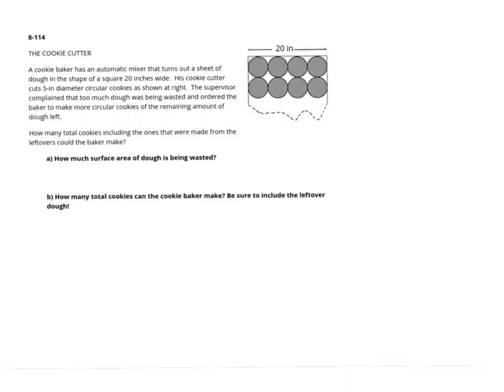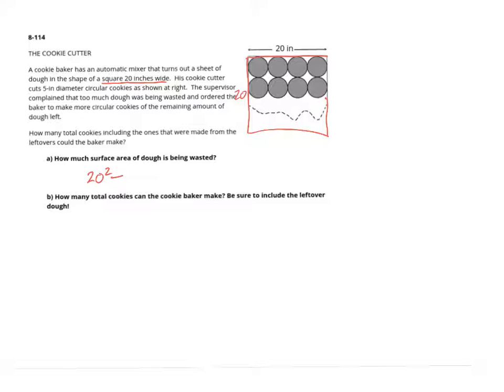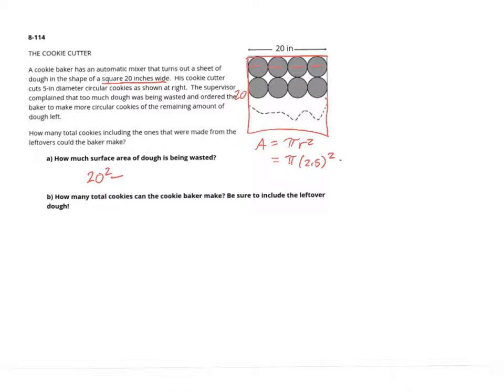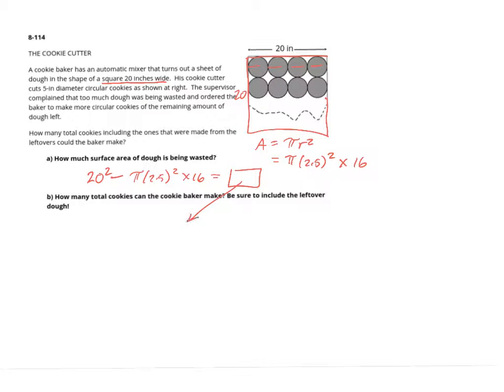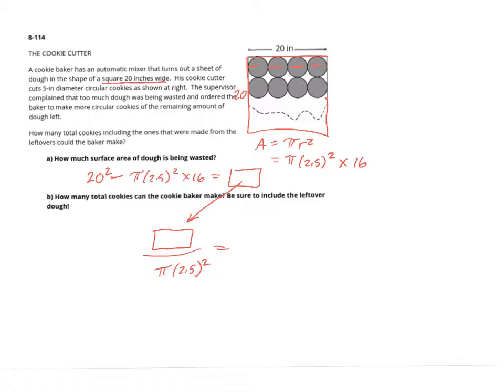8-8.3.3 Circle applications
This from integrates area of circles.